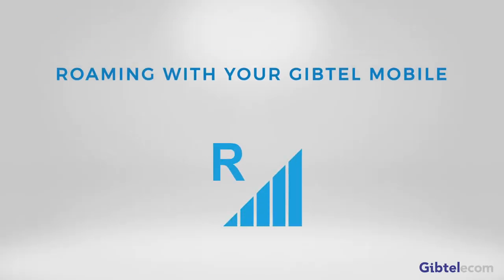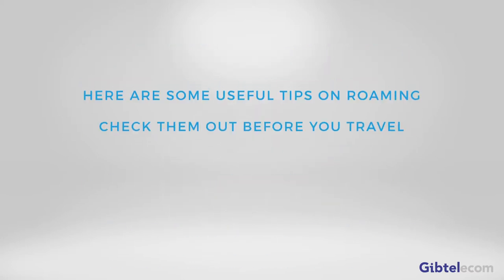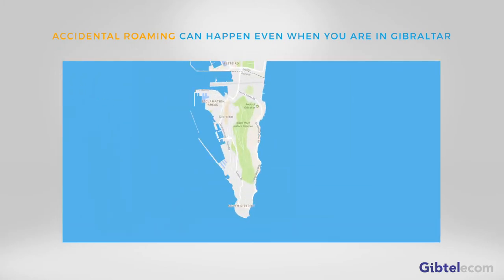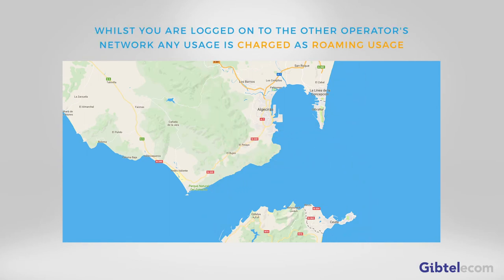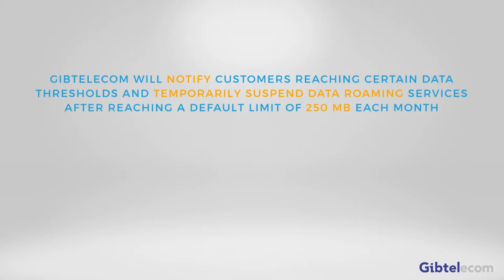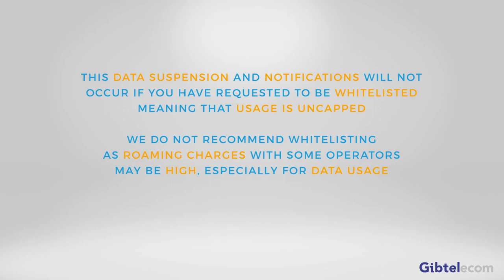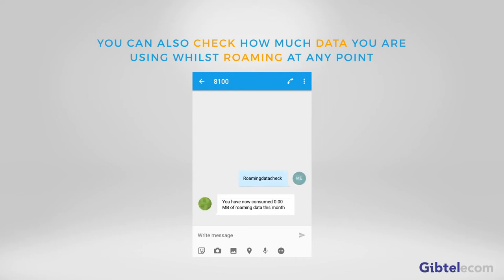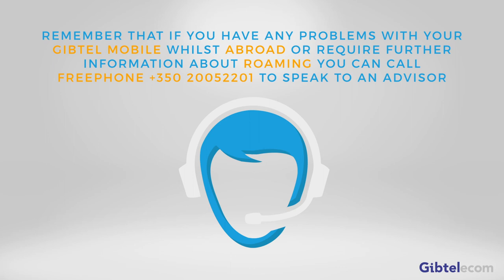Roaming with your Gibtel mobile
Roaming tips before you travel